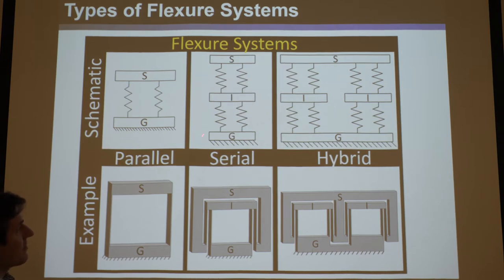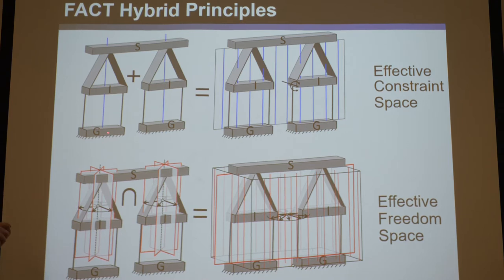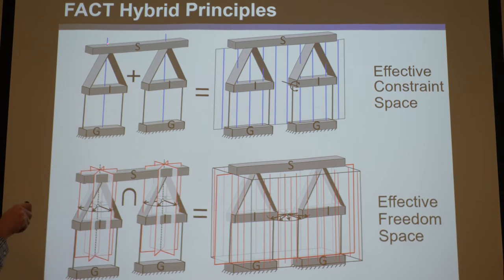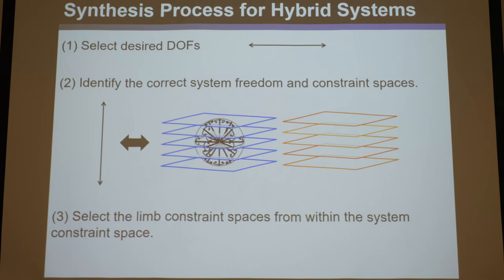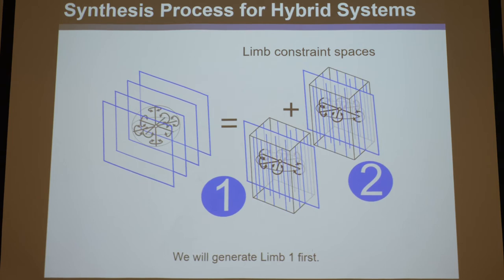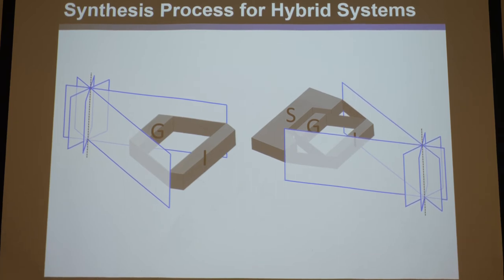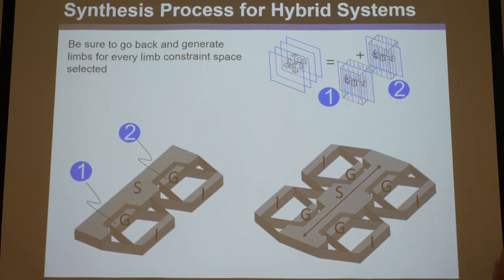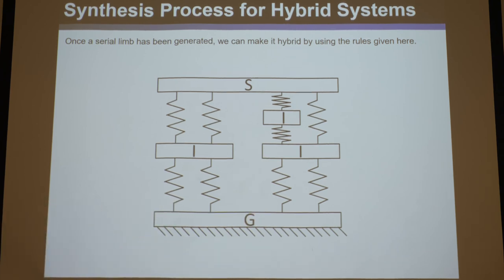Compliant Mechanisms Lecture 9 Part 5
This video is a raw unedited lecture about compliant mechanisms given by Professor Jonathan Hopkins at UCLA. The lecture discusses the freedom and constraint topologies (FACT) design approach in greater detail but in the context of synthesizing serial flexure elements and hybrid flexure systems and elements. Compliant systems or elements are considered hybrid when they are neither parallel or serial in their configuration. Intermediate and limb constraint spaces are introduced. The concept of interconnected hybrid systems is also discussed and compliant mechanism examples are provided.